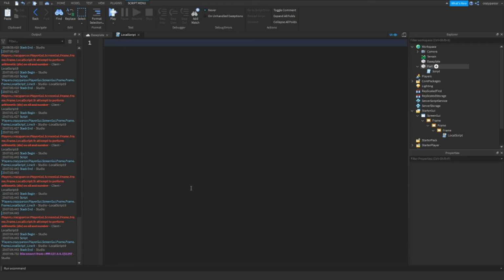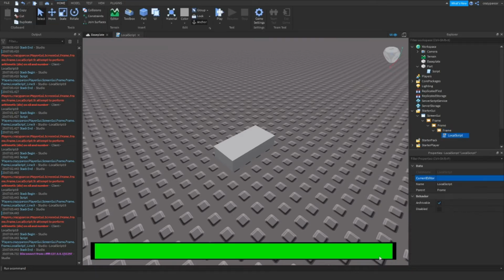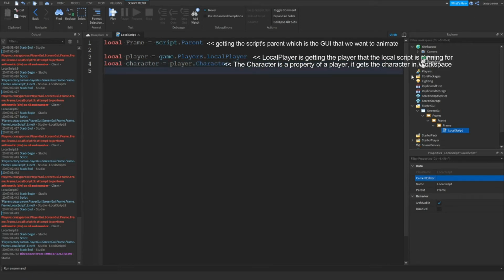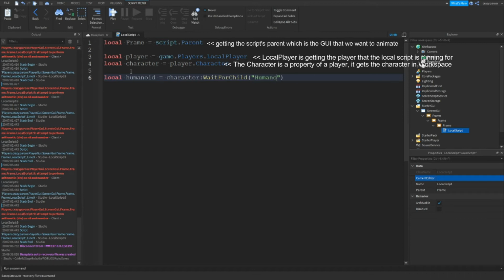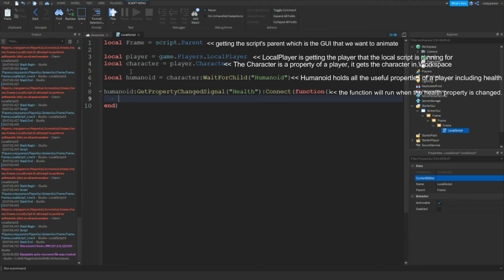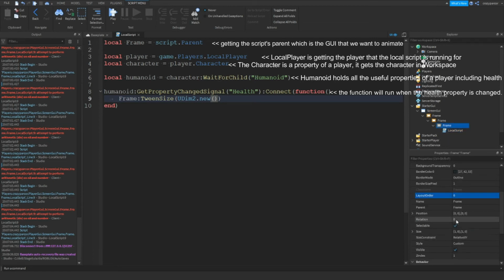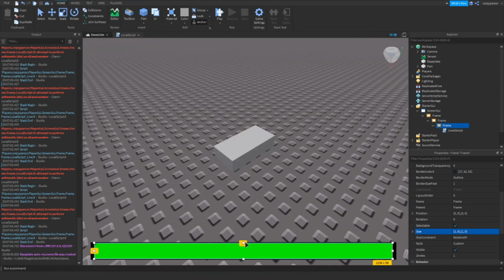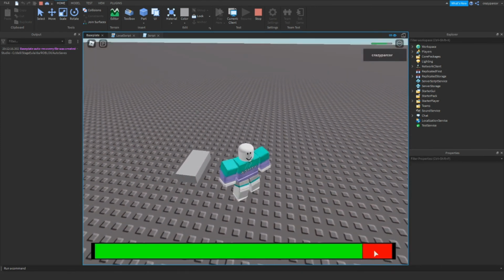How To Make Health Bar In Roblox Studio.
This video will allow you to be able to make a custom health-bar in your Roblox game.